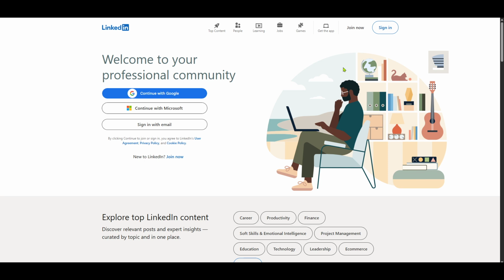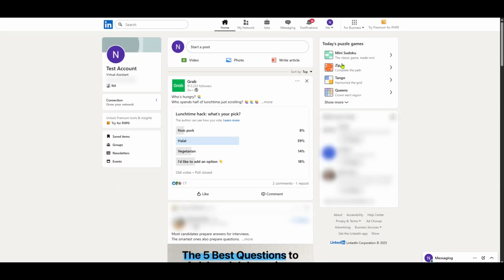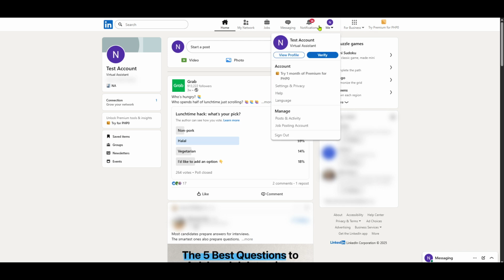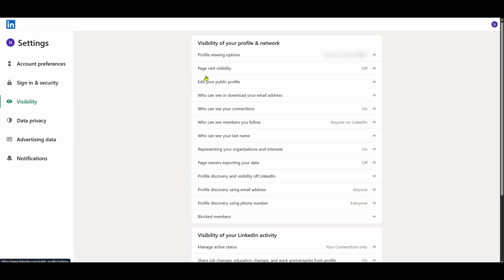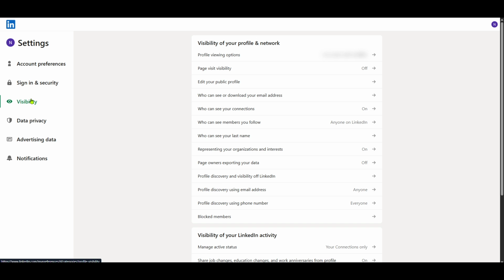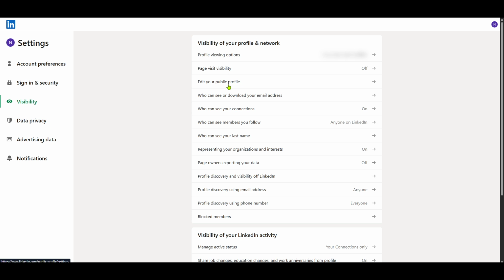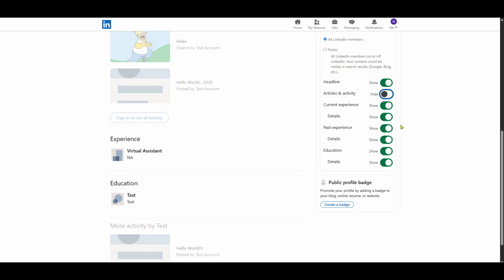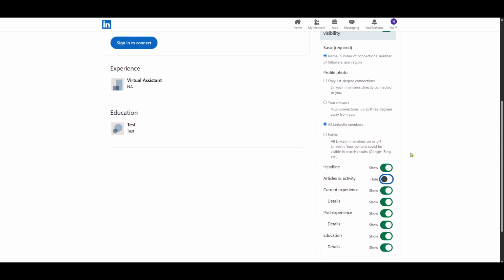How To Hide Your Activity On Linkedin [2025 Guide]